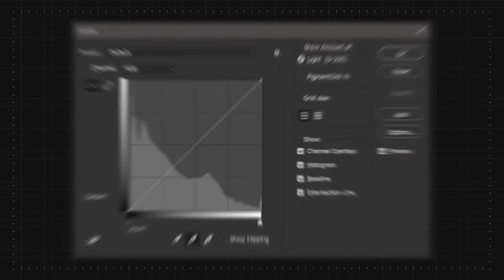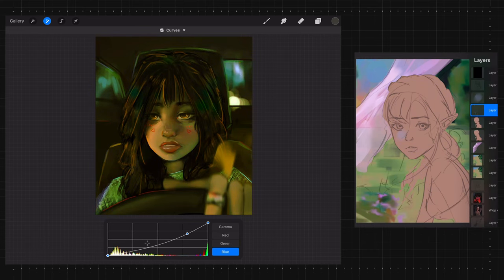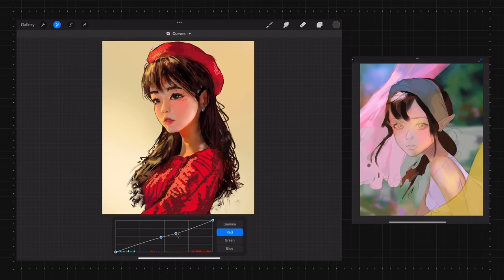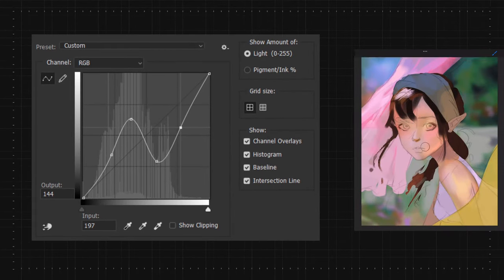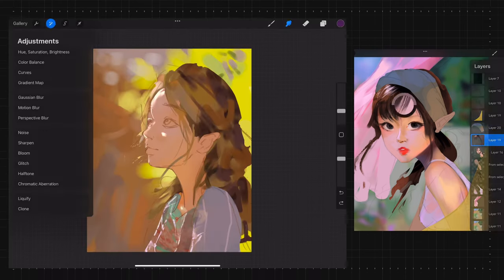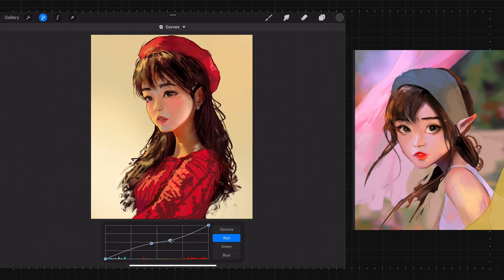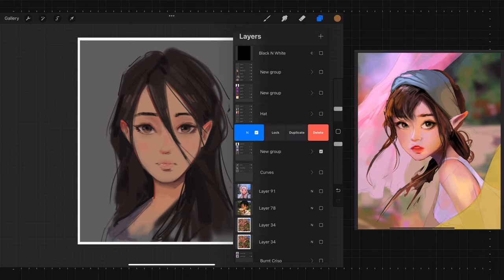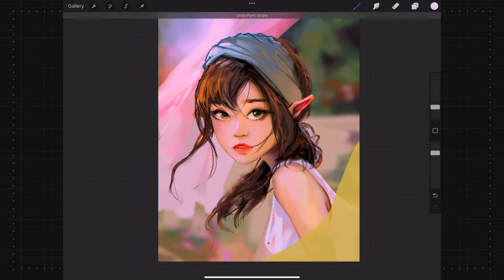How I Use CURVES To Make My Art POP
I'd like to take the time to complement your curves 😏! FEEL CURVY YET?
Fr tho start using curves.

Software I use:
Art - Procreate iPad
Recording - iPad Screen Record, OBS on Windows
Audio - Audacity
Editing - Adobe Premiere pro , Adobe Media Encoder, Capcut.

Chapters:
0:00 Curves Breakdown
2:58 Sponsor
4:30 Curvy effects